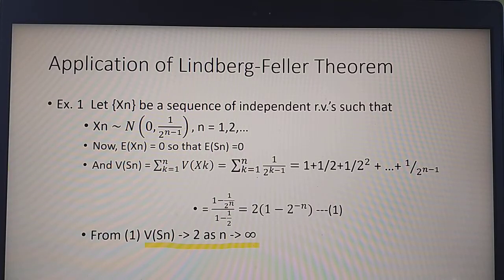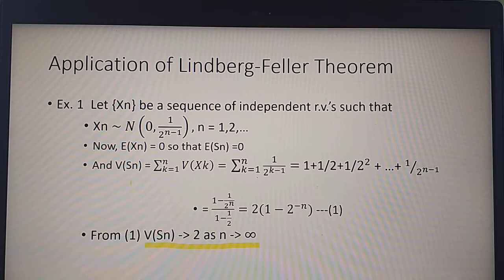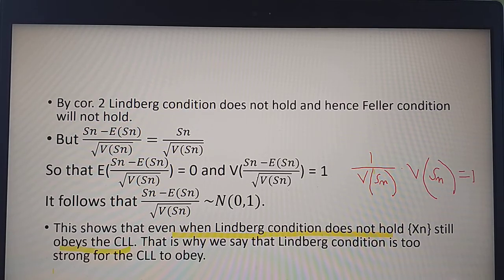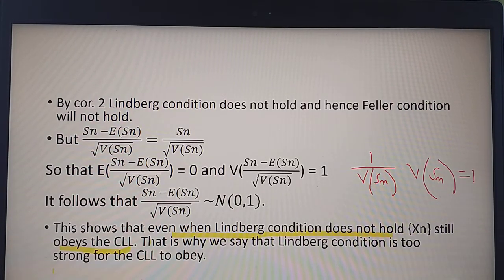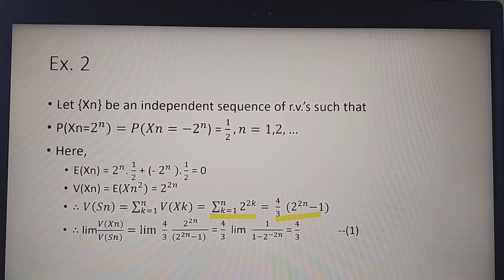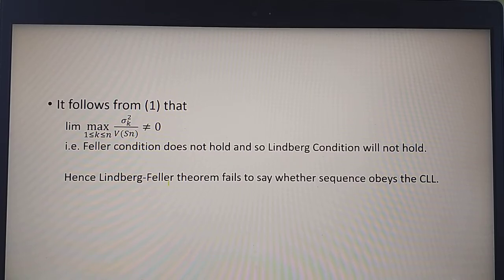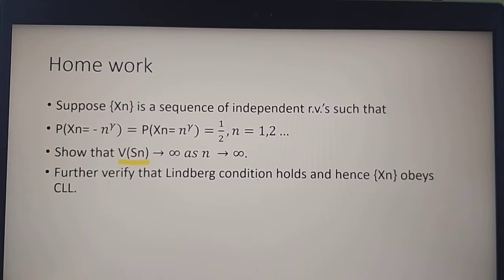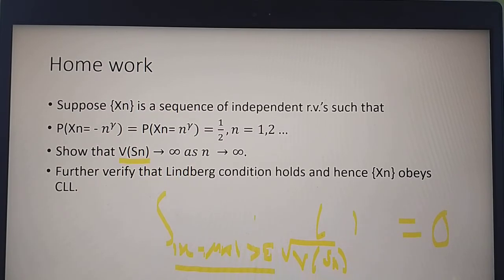Application of Lindberg Feller